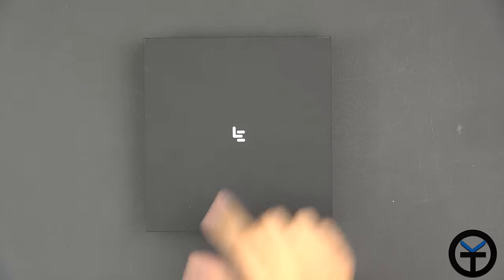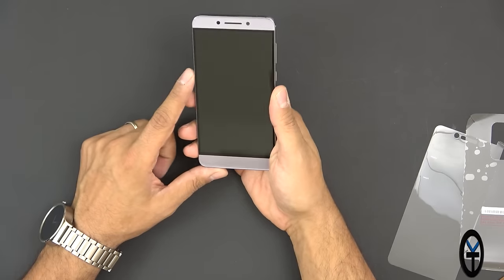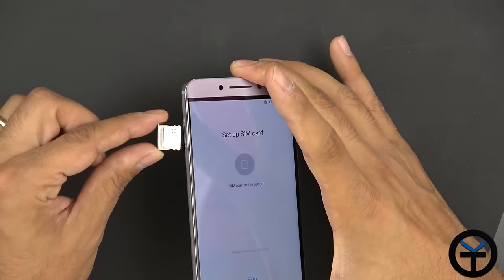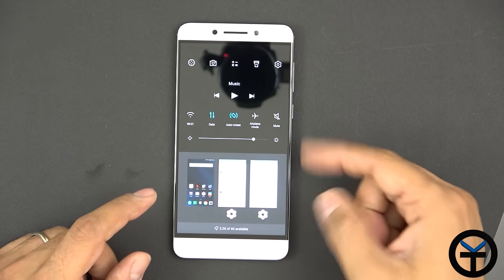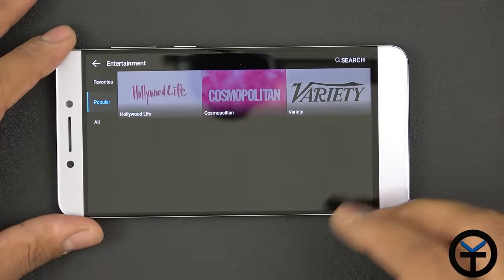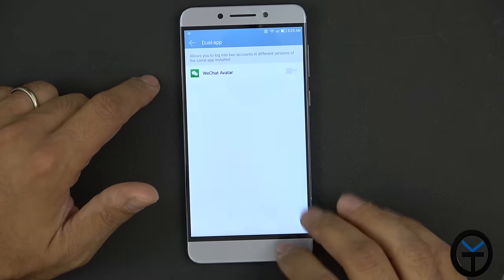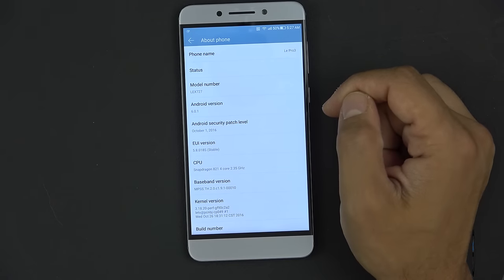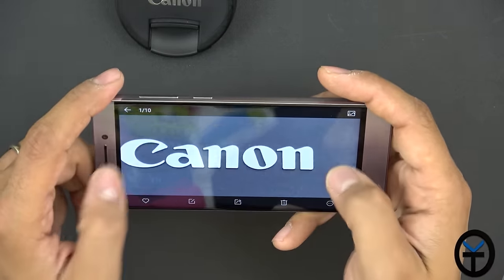LEECO LE Pro 3 Unboxing and Initial Impressions (mini Review)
LEECO LE Pro 3 is the Flagship device that comes at the mid range price. today I have for you the Unboxing and initial impressions of this Oneplus 3 Killer device.

Hope you enjoy my video review.

Le Pro 3: